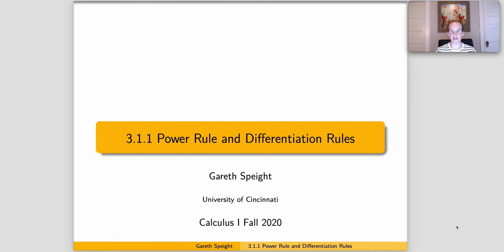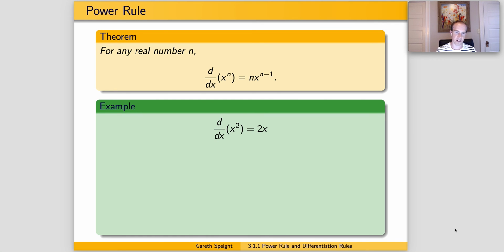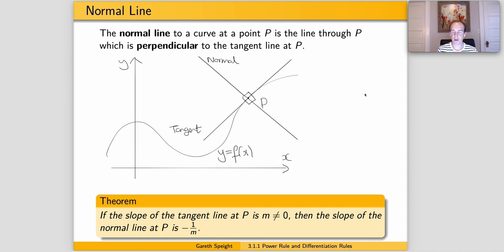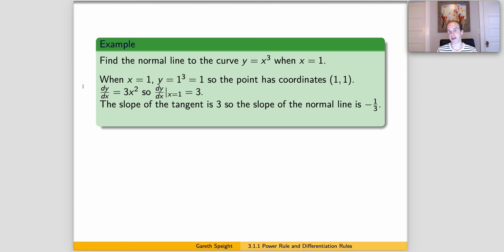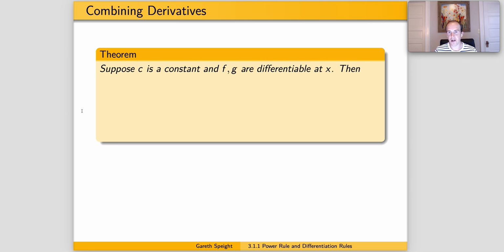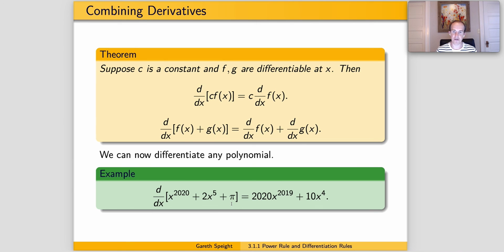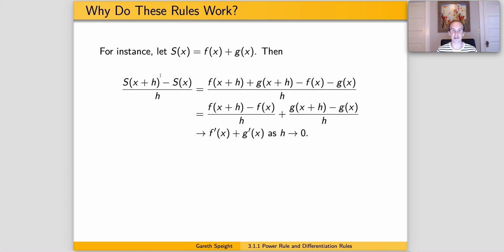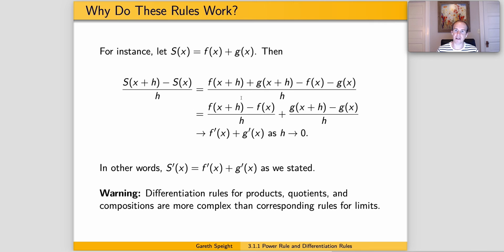3.1.1 Power Rule and Differentiation Rules